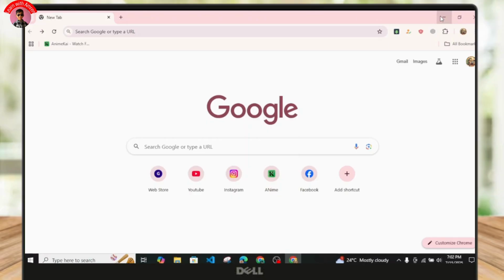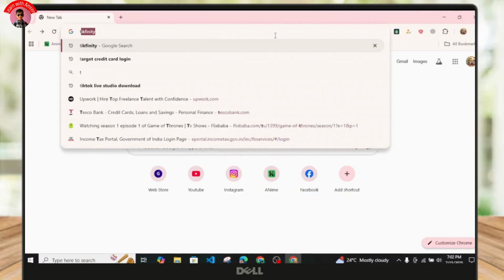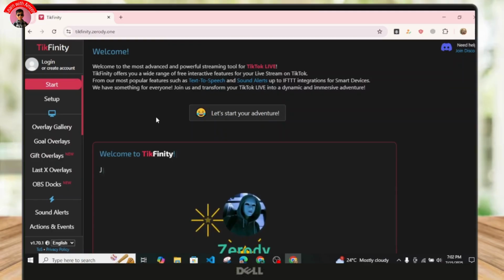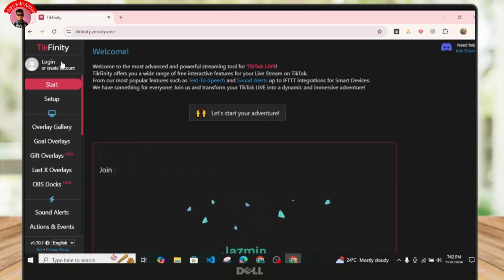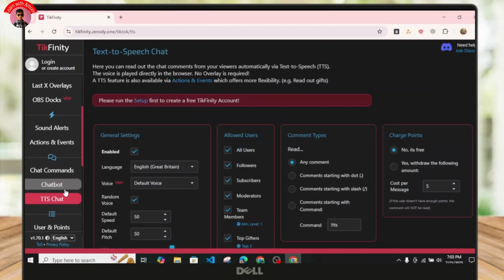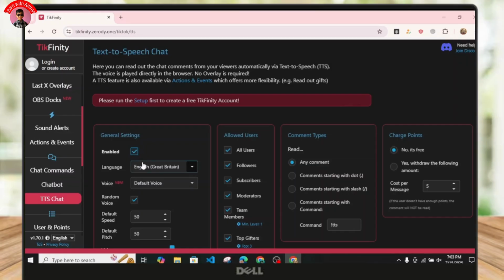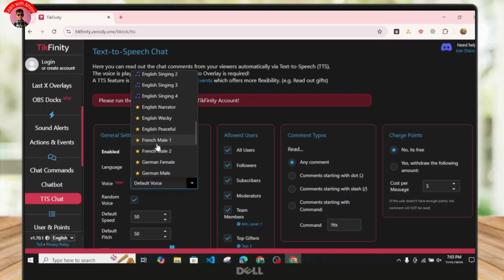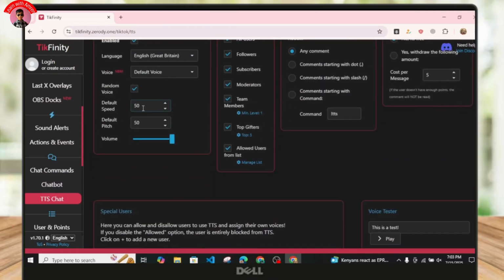How to Set up TTS for Chat Messages on TikTok Live Studio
How to Set up TTS for Chat Messages on TikTok Live Studio (2025)! Want to enable text-to-speech for your chat messages during TikTok Live streams? This video will guide you through the steps on how to set up TTS for chat messages on TikTok Live Studio quickly and easily. Whether you're asking, "How do I activate TTS on TikTok Live?" or need help with customizing your live stream chat settings, this tutorial has you covered. Learn how to make your TikTok Live more interactive with TTS. Watch now to see how you can set up TTS for chat messages on TikTok Live Studio today!

Timestamps:

00:00 How to Set up TTS for Chat Messages on TikTok Live Studio
00:10 How Do I Activate TTS on TikTok Live?